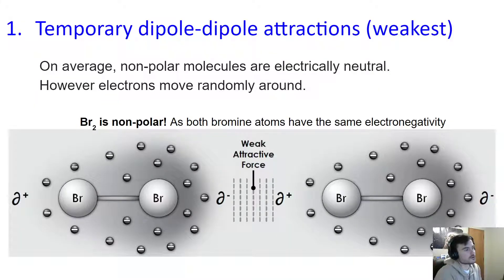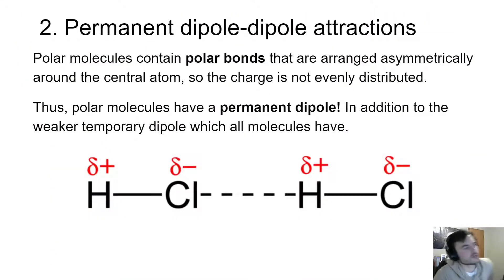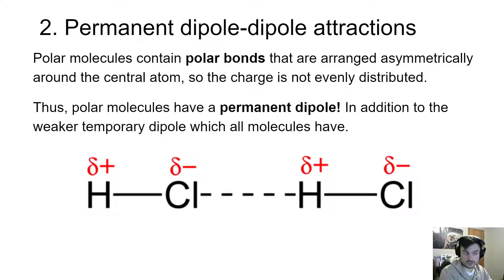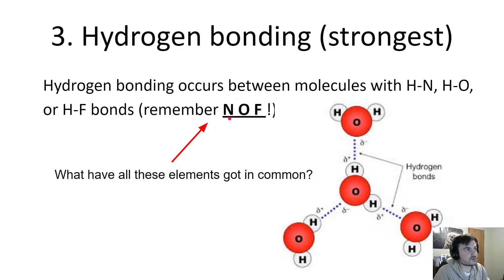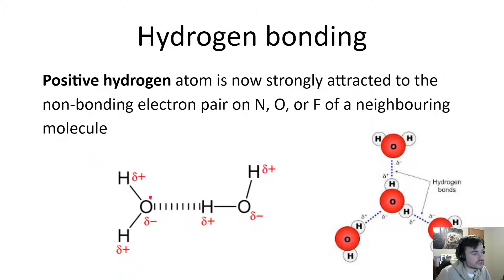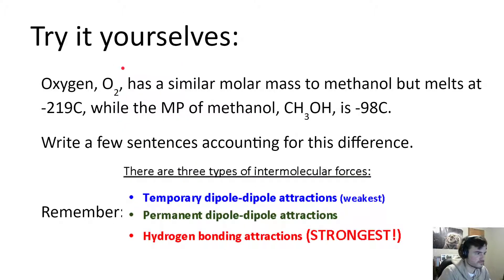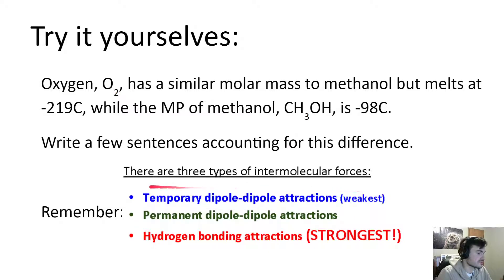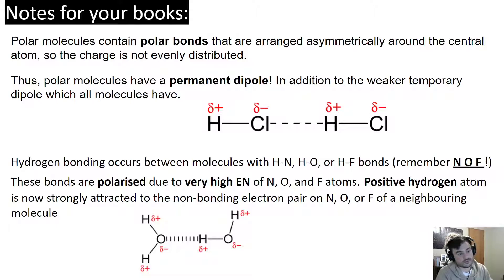Intermolecular forces - Hydrogen bonding and Permanent dipole-dipole.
NCEA Level 3 video on Intermolecular forces.